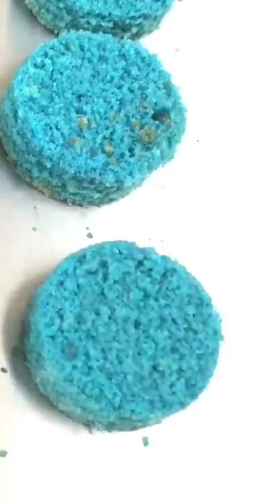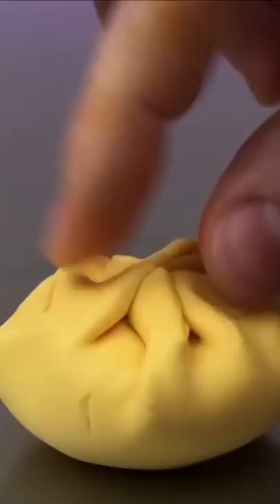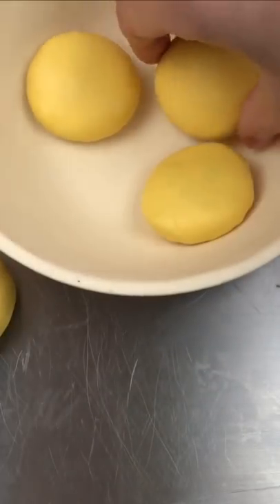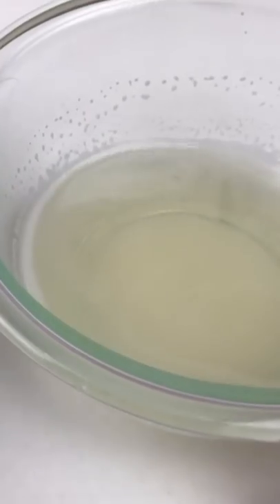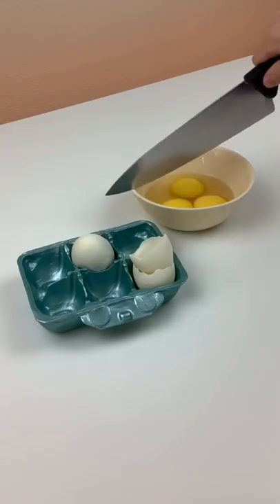Is This “Cake” Actually a Cake?